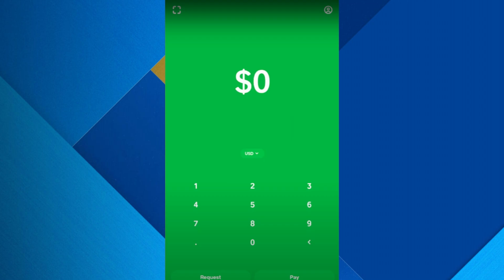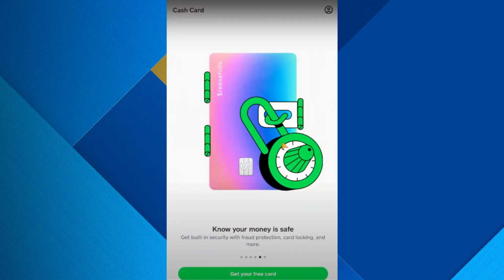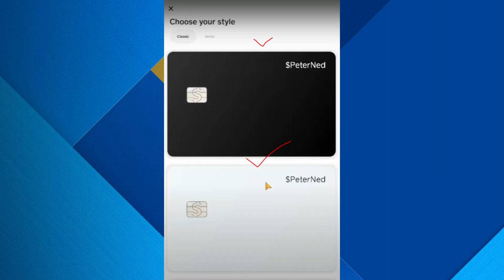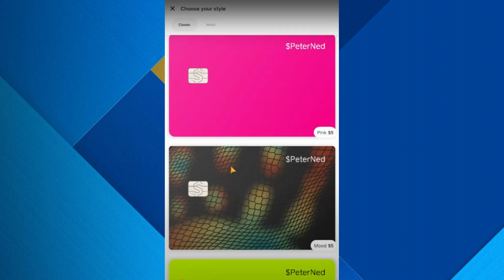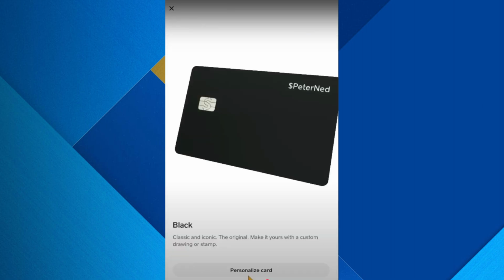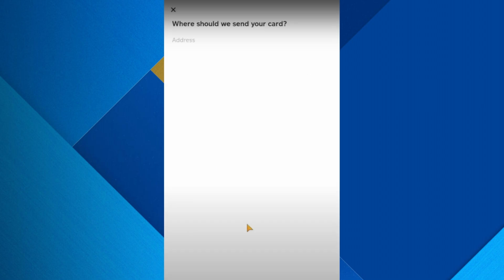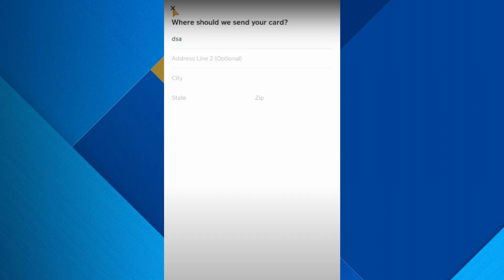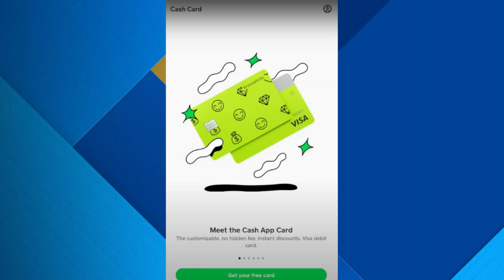How to Get Virtual Card on Cash App (Easy and Quick)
💳 How to Get a Virtual Card on Cash App | Easy Step-by-Step Guide (2025)

Looking to get a virtual card on Cash App? In this video, I'll show you exactly how to apply for and get a virtual debit card using Cash App, so you can shop online or make secure purchases without needing a physical card.

Whether you're new to Cash App or just curious about the virtual card feature, this simple guide will walk you through the entire process, from setting up the card to using it for online payments, subscriptions, and more.

📲 In this video, you'll learn:

How to apply for a virtual Cash App card

How to use your virtual card for online purchases

How to access your Cash App virtual card details (card number, expiration date, CVV)

What features are available with the virtual Cash App card

How to link the virtual card to your favorite online shopping sites

🌐 Updated for 2025, easy-to-follow process
🔐 Safe and secure for all your online transactions

💬 Got questions about Cash App or the virtual card feature?